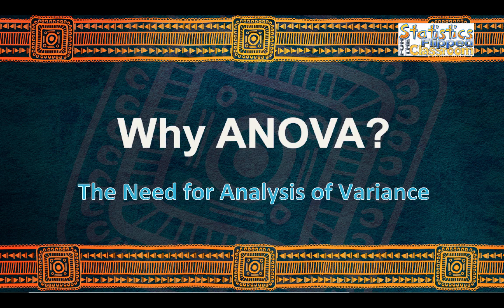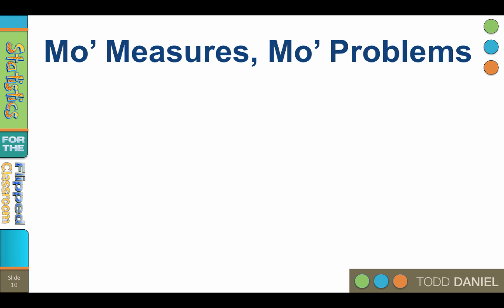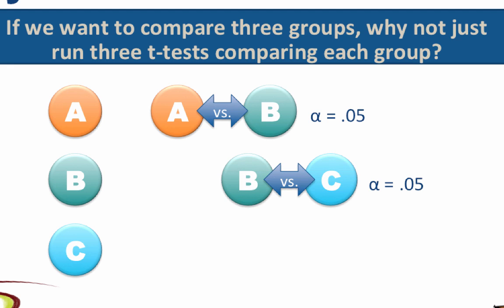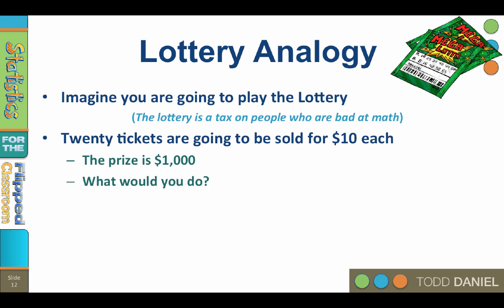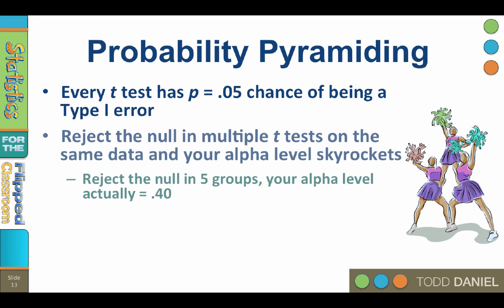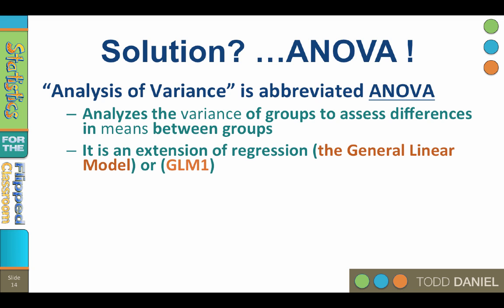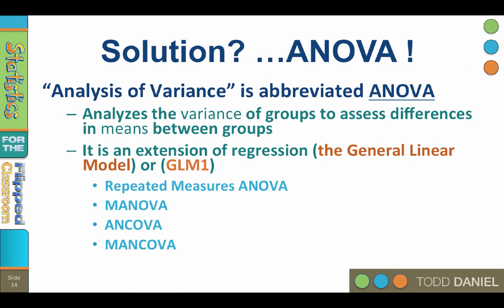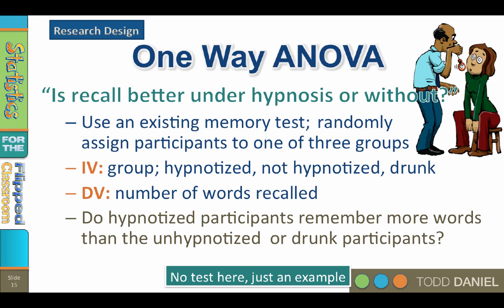A Gentle Introduction to ANOVA – The Problem of Probability Pyramiding (12-1)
Why do we need ANOVA? Can’t we just compare multiple groups with lots of little t tests? Unfortunately, when we use multiple t test, the error rate skyrockets. The effect of probability pyramiding kicks in and we begin making Type I errors with no way of telling which findings are wrong. The ANOVA allows us to compare means from 3 or more groups by first analyzing the variance between and within groups, then doing a follow up (post hoc) test.

This video teaches the following concepts and techniques:
Introduction to the ANOVA concept

Link to a Google Drive folder with all of the files that I use in the videos including ANOVA datasets. As I add new files, they will appear here, as well.

Table of Contents:

00:08 - Statistics for the Flipped Classroom
02:13 - Mo’ Measures, Mo’ Problems
02:32 - Why Not Use Lots of t Tests?
03:10 - Lottery Analogy
04:29 - Probability Pyramiding
05:25 - Solution? …ANOVA !
06:56 - One Way ANOVA